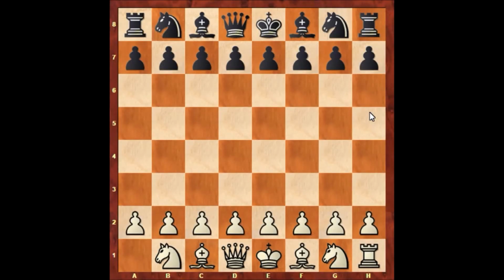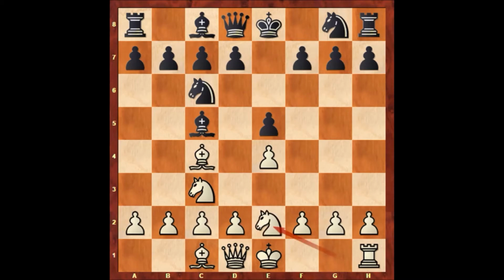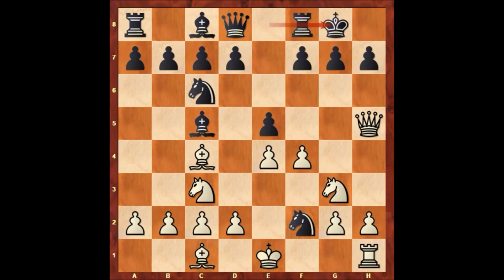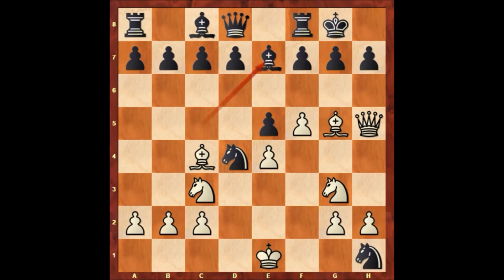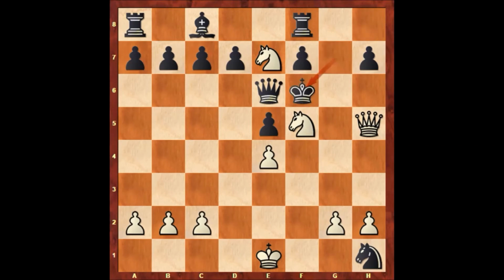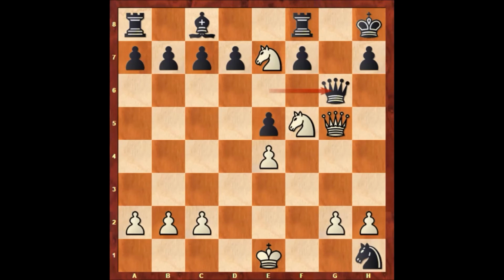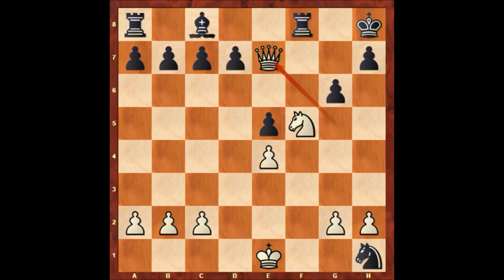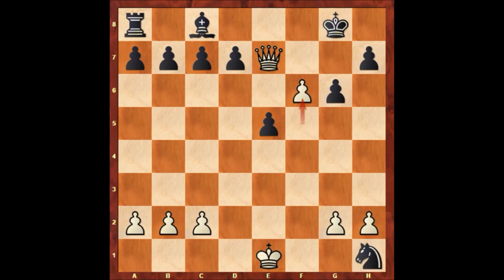Paul Morphy vs NN - New Orleans (1856) #27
NN (Black)

Paul Morphy is playing with the rook odds in this game against his annonymous opponent.

The music you have heard in the intro was: Tchaikovsky. The Castle Ruines (1867) Op.2 No.1.